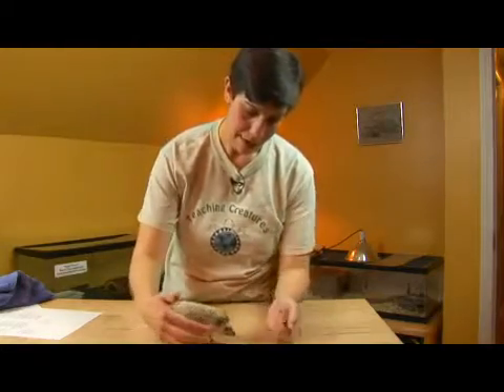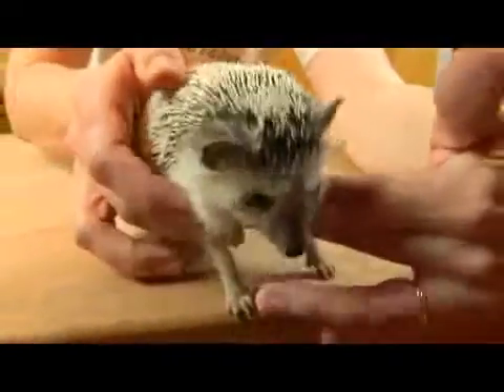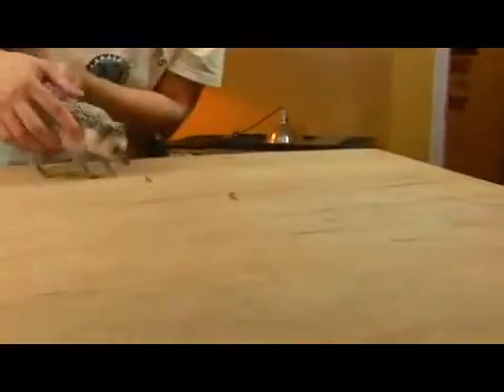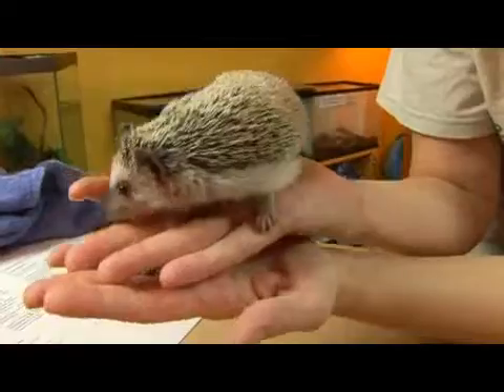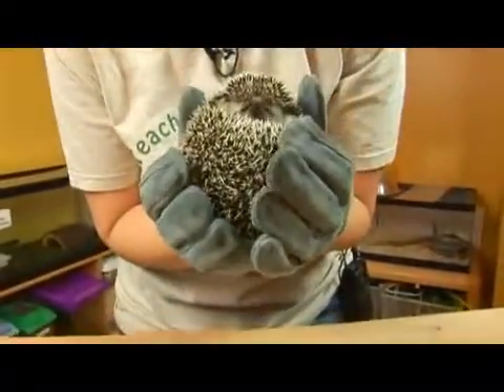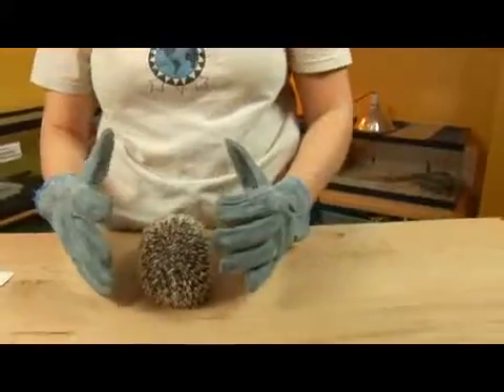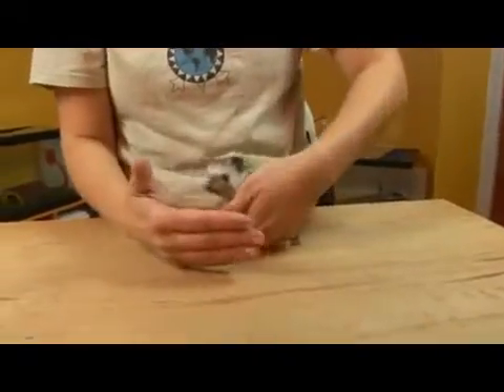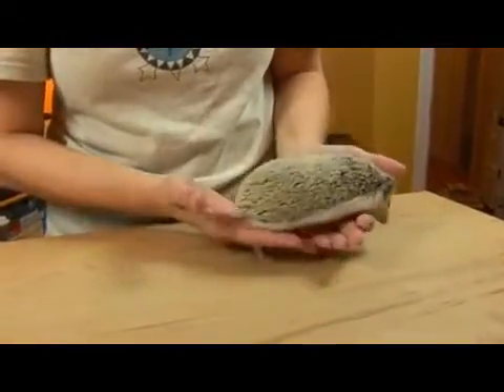African Pygmy Hedgehog Facts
African Pygmy Hedgehog Facts. Part of the series: Reptiles, Amphibians, Invertebrates & Small Pets. African pygmy hedgehogs are insectivores that are found in northern and western Africa. Discover facts about African pygmy hedgehogs with information from a published biologist in this free video on small mammals.